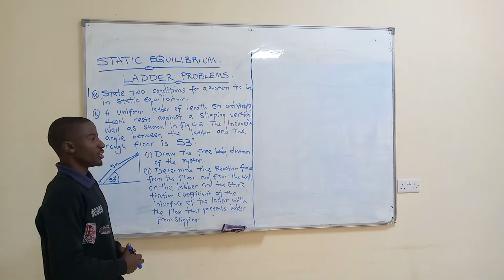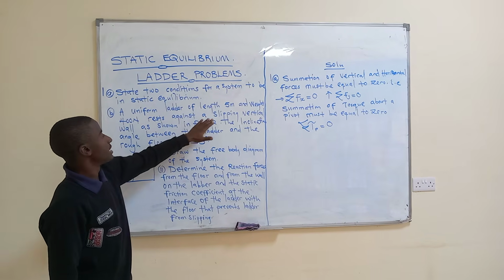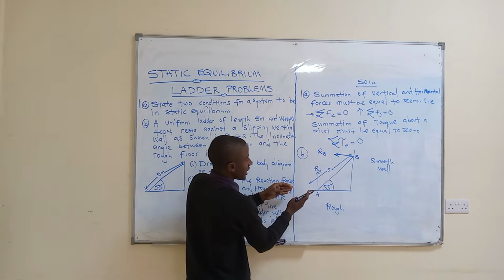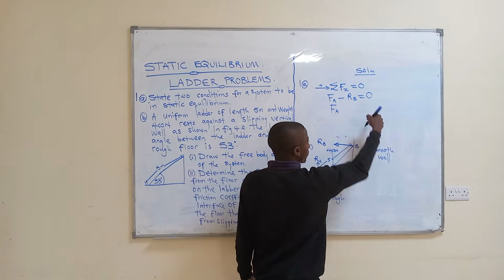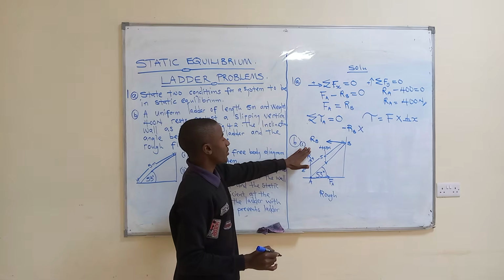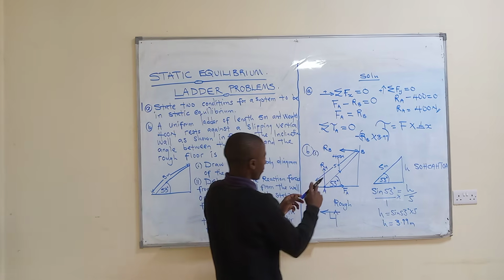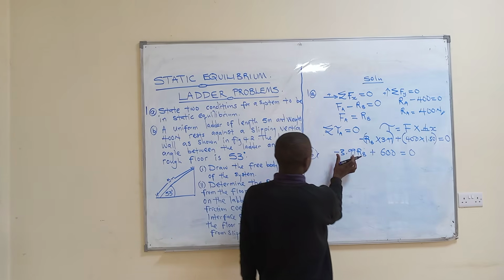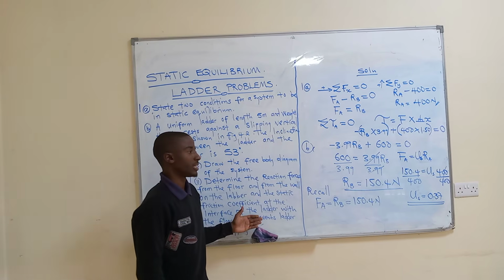LADDER PROBLEMS PART 1